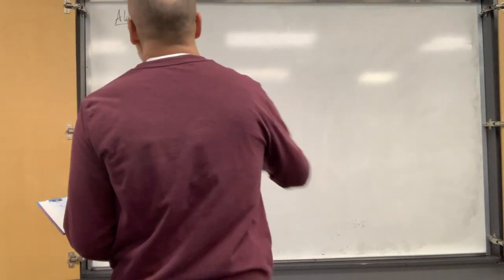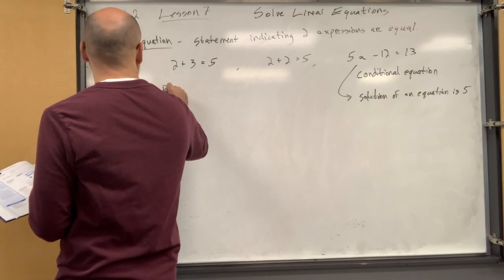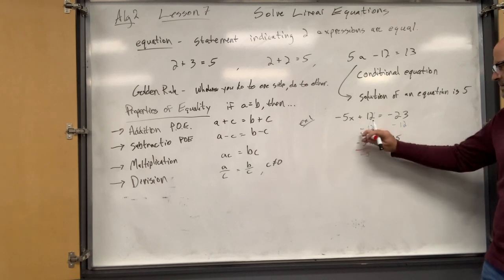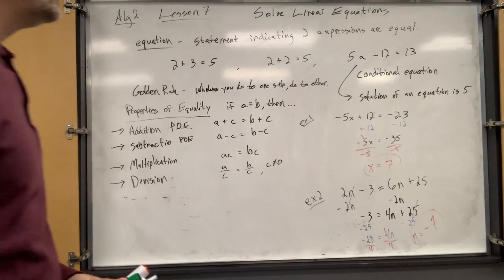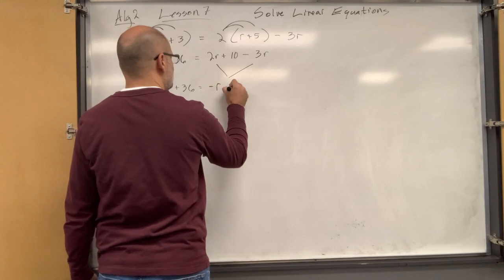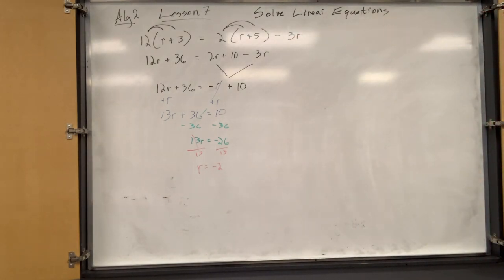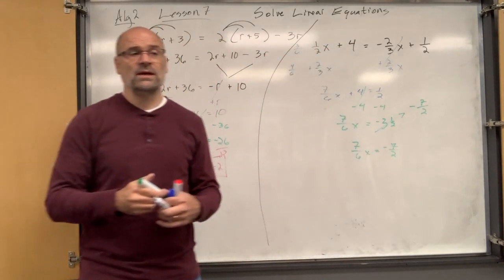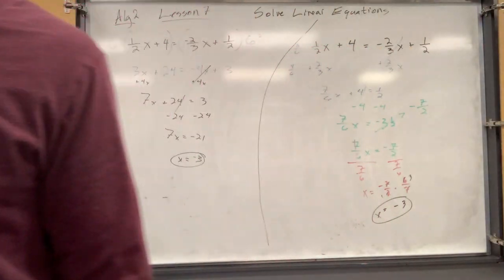Saxon Algebra 2 Lesson 7 - Solving Linear Equations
Objective: Solving Linear Equations